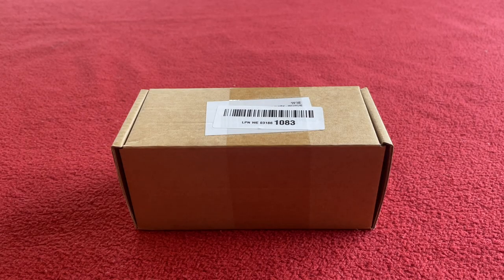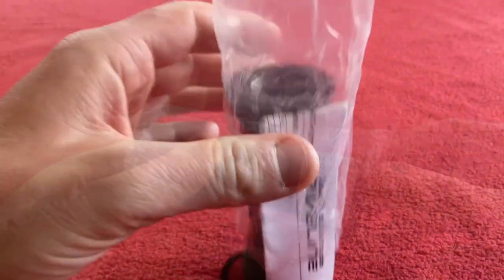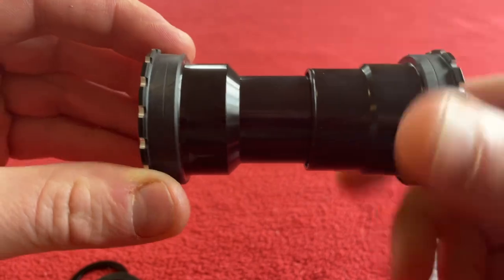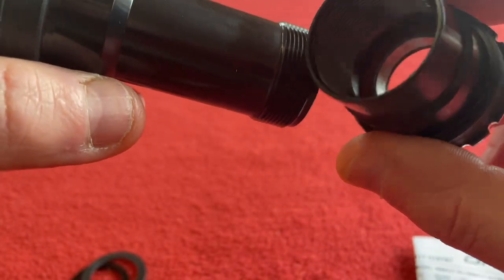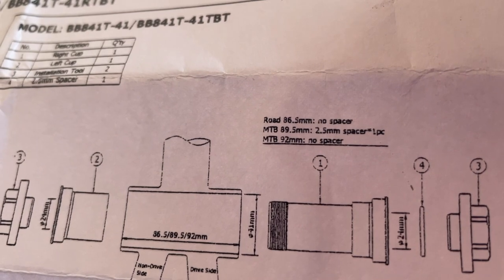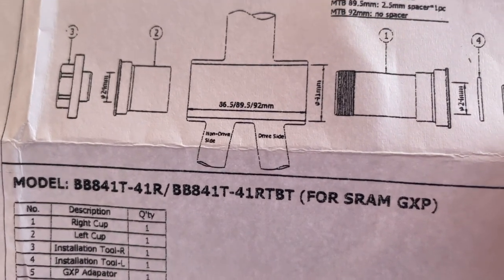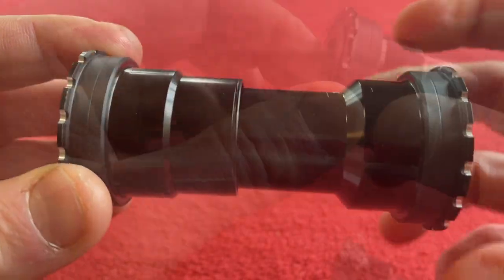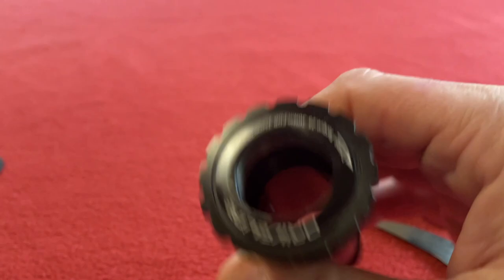Driveline Threaded Press-fit BB86 to Shimano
In this video I unbox the Driveline Threaded Press-fit BB86 to Shimano, Weigh it and see which bearings it has.